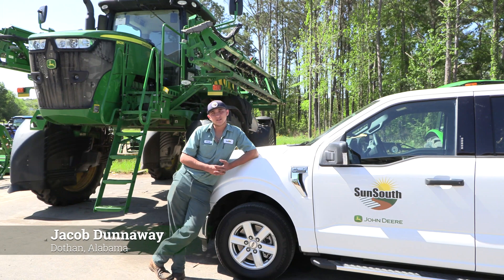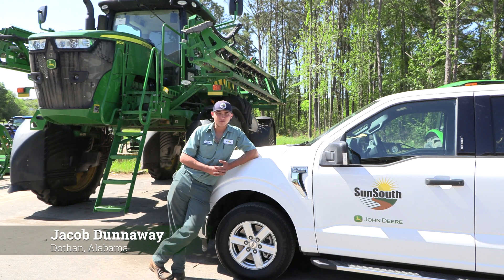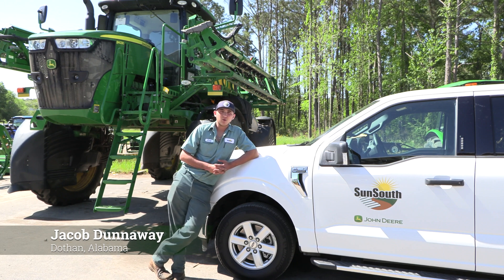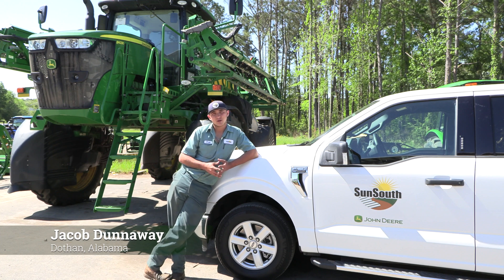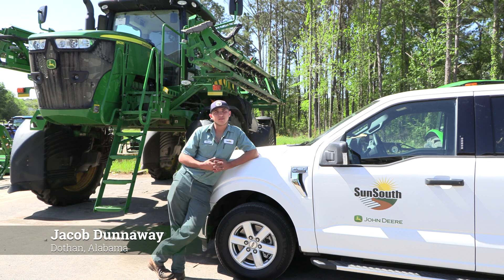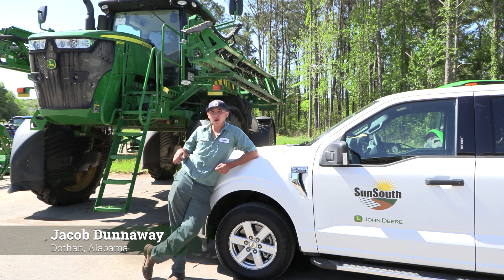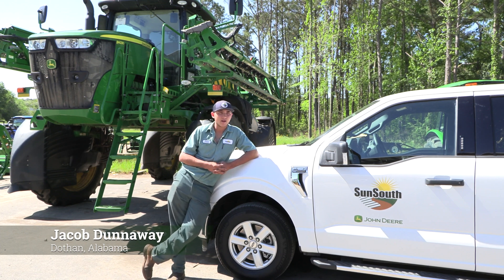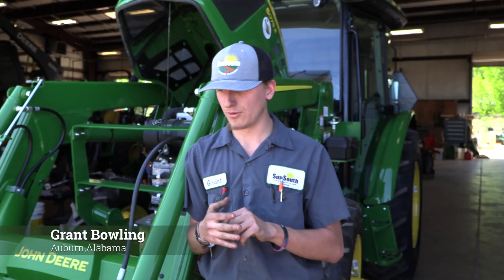SunSouth John Deere Ag Tech Program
Learn how to become a John Deere Technician with SunSouth. Want to be a John Deere Technician? Apply to the John Deere Ag Tech Program